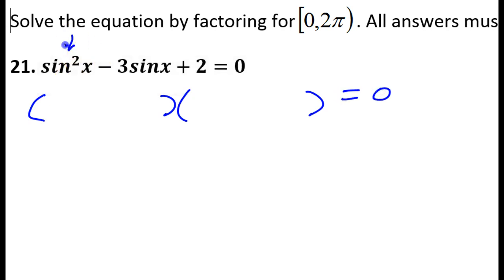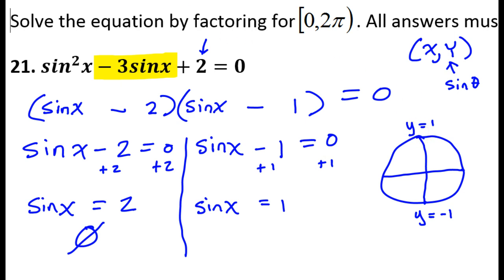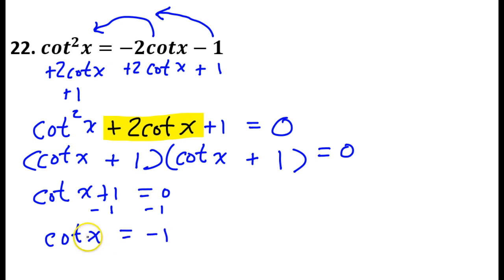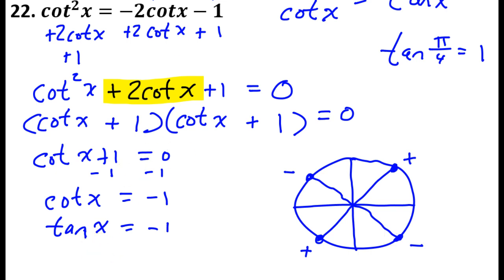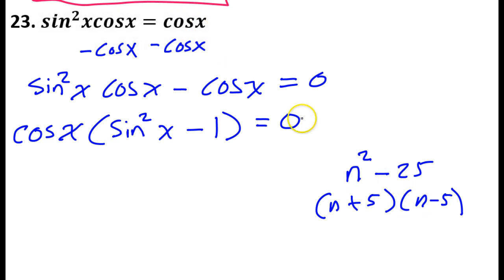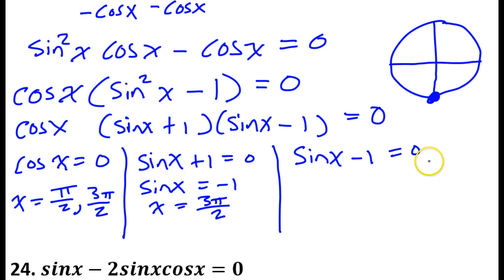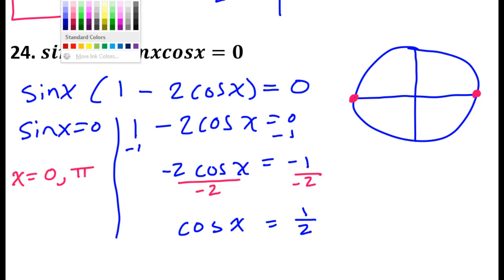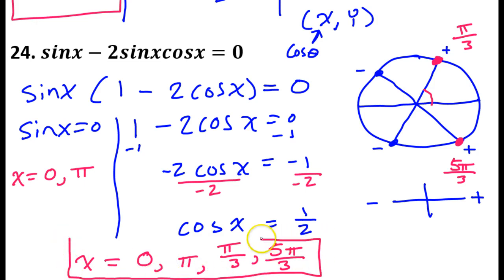Day 10 HW (21 to 24) Solving Trig Equations